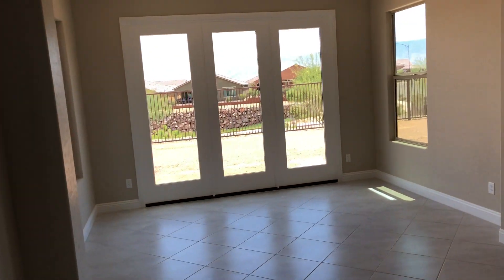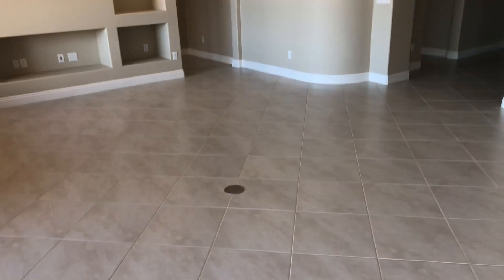Lot 33 in Tortoise Mountain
Pursuit